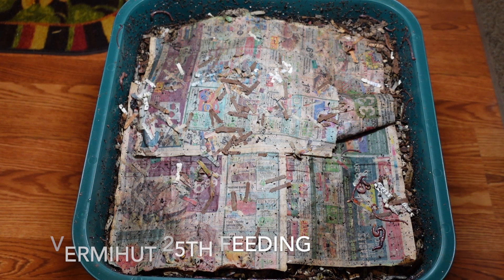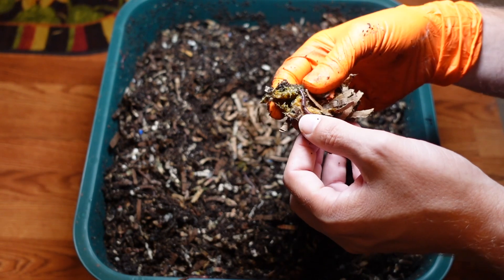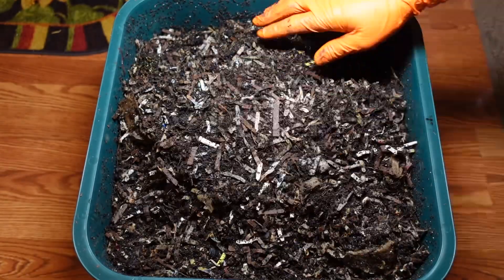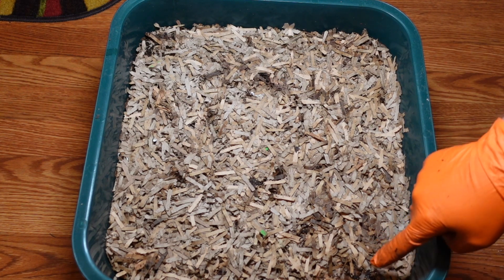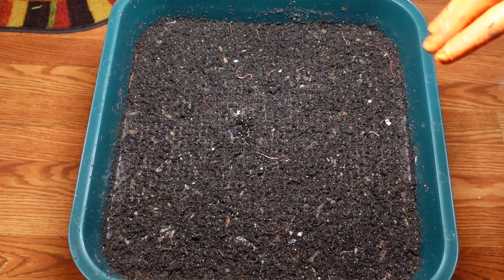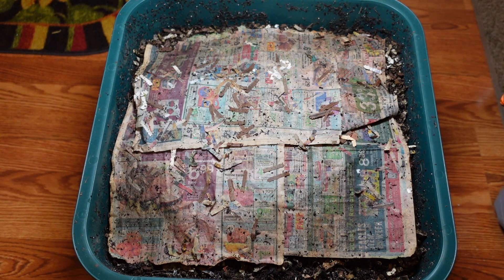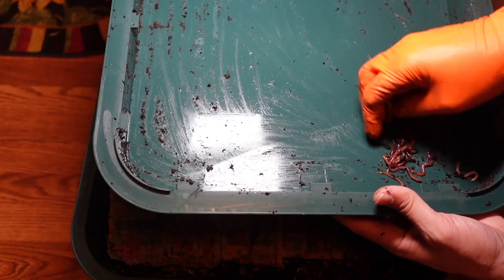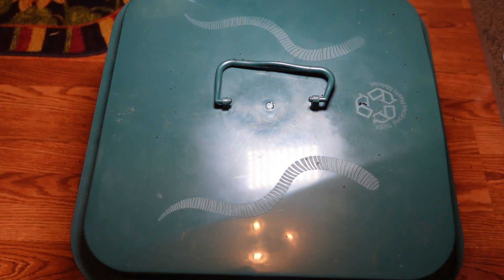Worm Wednesday Feeding Vermihut 25th feeding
8/2/2023 Worm Wednesday Feeding Vermihut 25th feeding
Last weeks feed was the pulp from juiced food scraps. There was a little left, but this feeding consists of banana peel, orange peel, a small piece of watermelon and potato peels. I’m out of coffee grounds so hopefully by next week. I used ground eggshells for grit and topped the feeding area with worm chow.

Recording gear:
66” Tripod
Lighting kit dimmable

Worm Gear:
6 sheet Micro cut shredder
1000mL squeeze bottle
5-Piece Set of 13-¼” Sifting Pans
8”x10” disposable tea bags
AQUANEAT Aquarium Air Pump
8”x10” disposable tea bags

Outdoor:
FOYUEE raised garden bed 4’ x 8’
5” Rain gauge
10 gallon grow bags 12 pack
30OZ Mosquito Bits
12 pack black garden markers